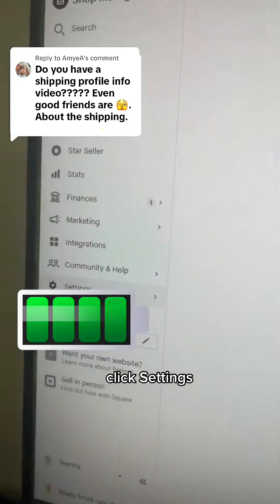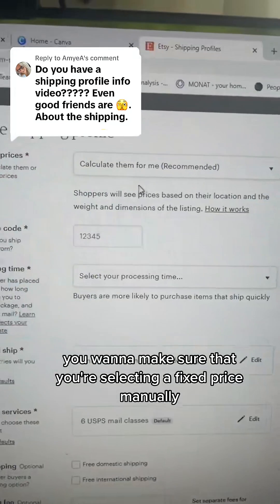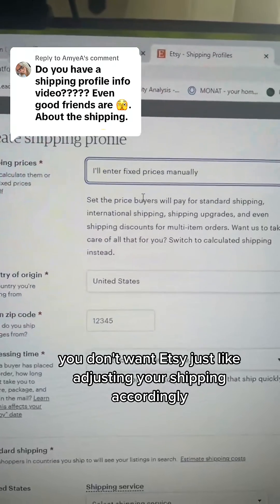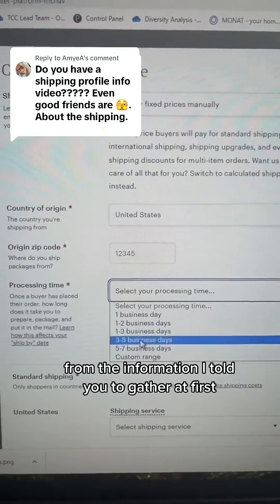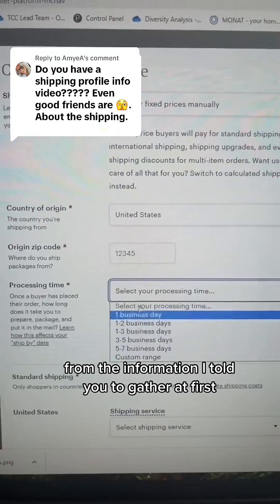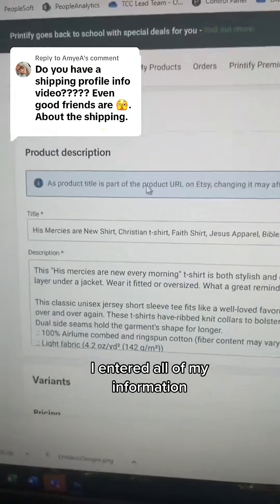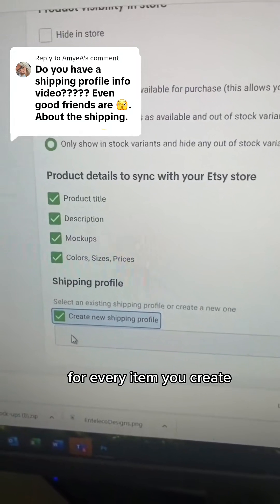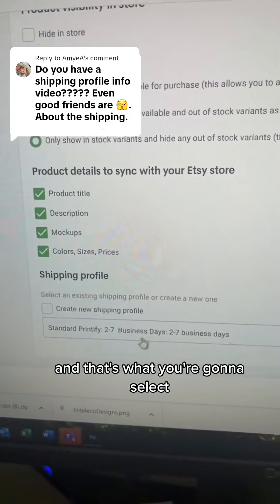Shipping Profiles: Etsy & Printify Setup Guide!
Shipping Profiles: Etsy & Printify Setup!